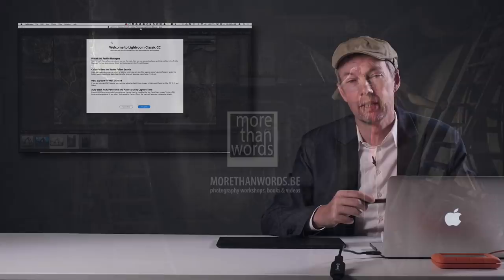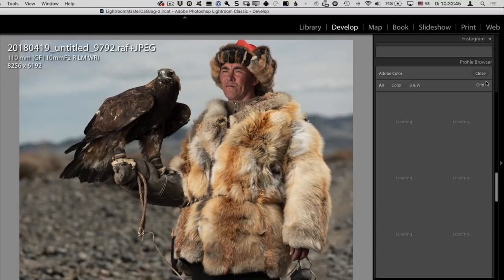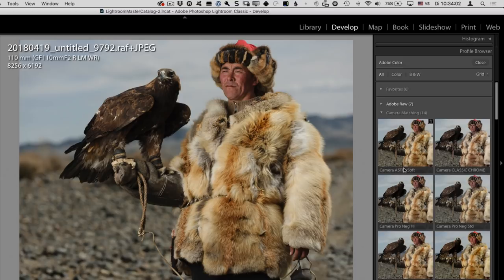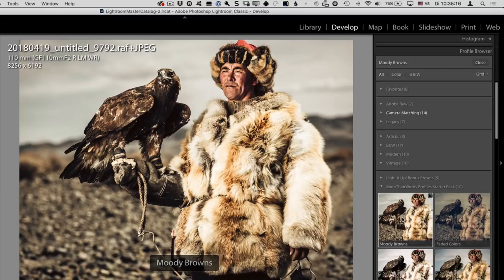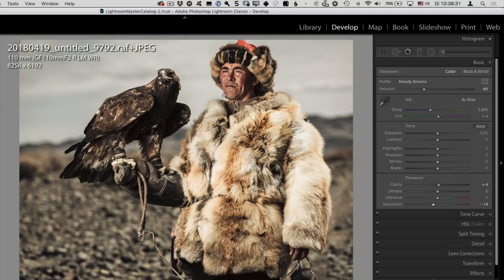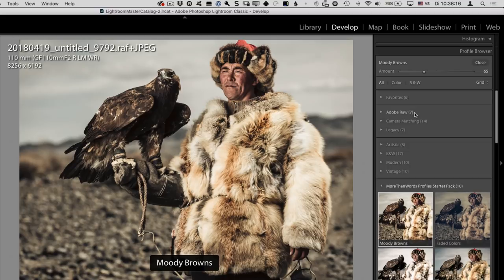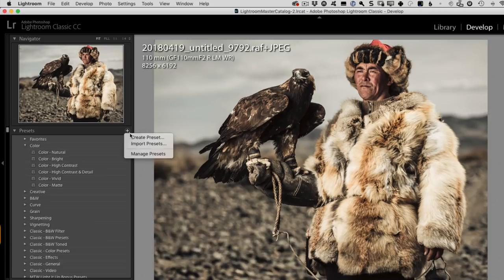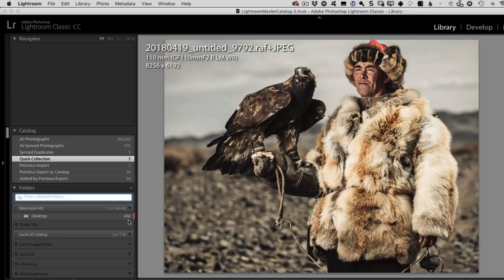MTWLR74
An overview of the exciting new features introduced in Lightroom Classic 7.3 and 7.4